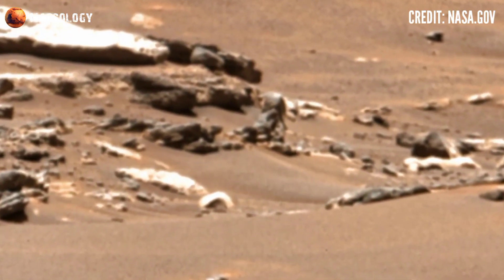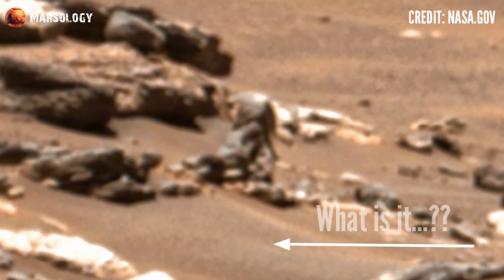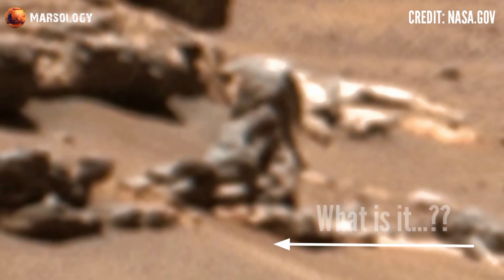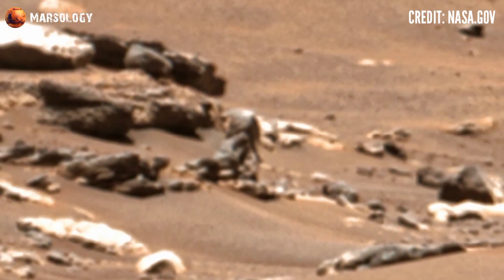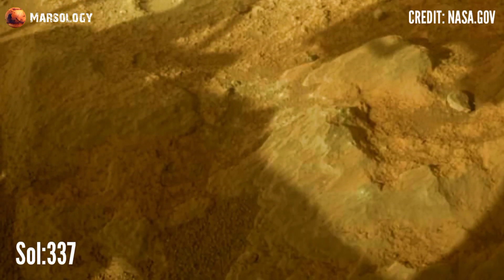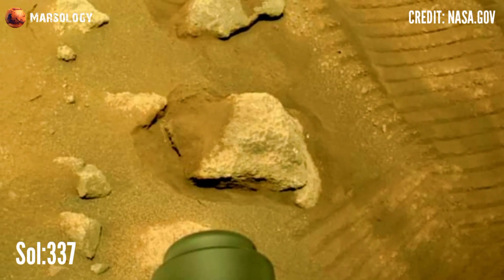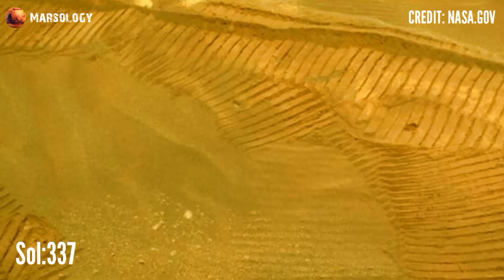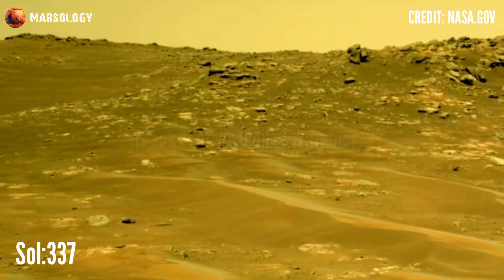Perseverance Rover Sol :337 on Mars | mars images